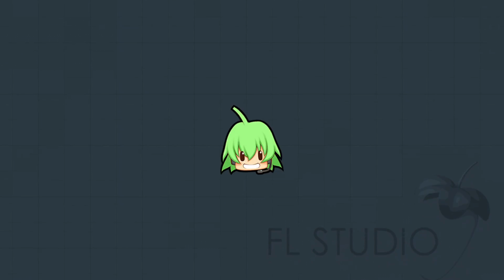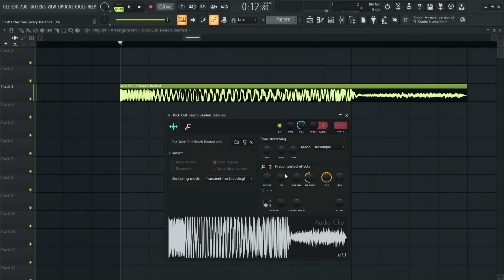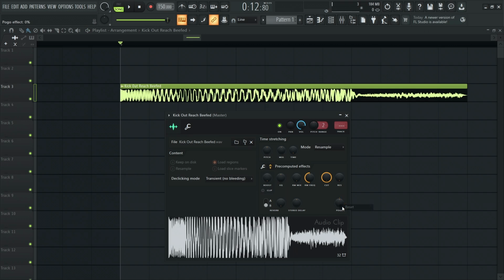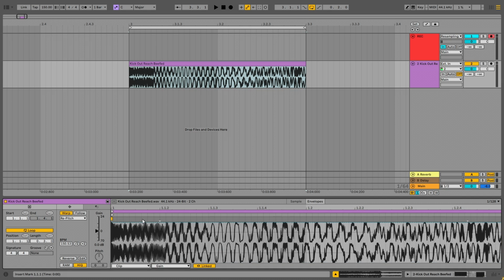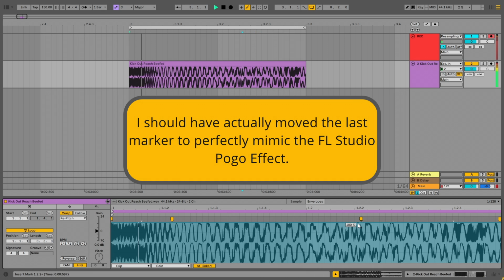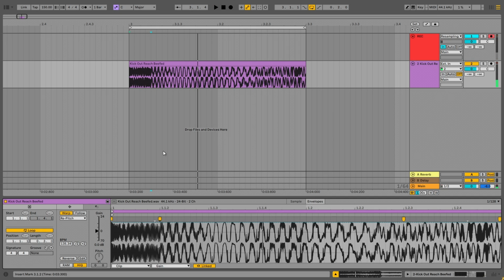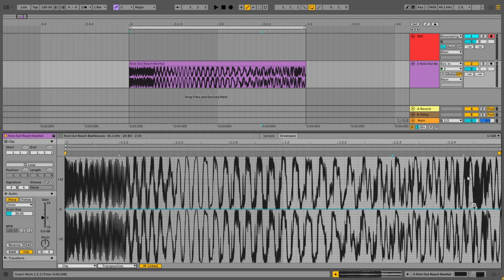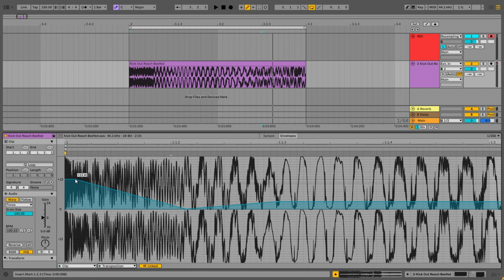Shocking Secret: FL Studio Pogo Effect in Ableton Live | Tutorial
In this video, we'll explore incorporating the renowned POGO effect from FL Studio into Ableton Live 12. This underrated tool has been utilized by top Hardstyle producers to meticulously shape their signature kick drums. Learn how to wield this powerful technique within Ableton's environment for impactful and genre-defining bass elements.

Vission Bass
Our Mission, Our Vision - Bass!

Timestamps
00:00 - Intro
00:28 - Stop Announcement
01:00 - Learning what it does to the Audio
01:50 - Method 1
03:50 - Method 2